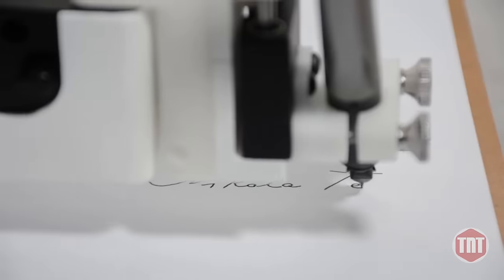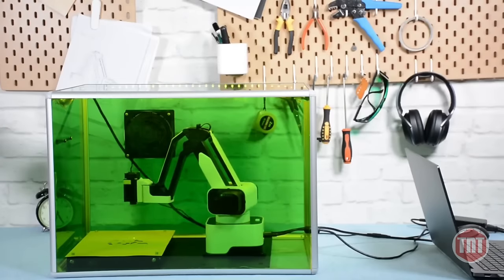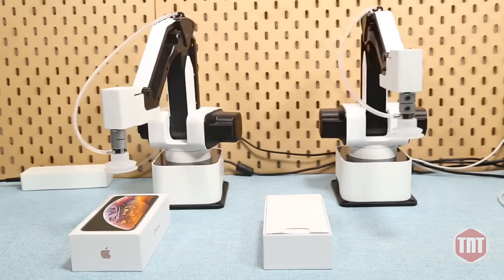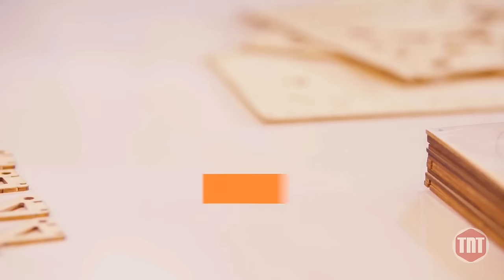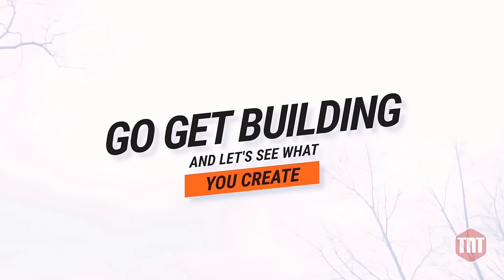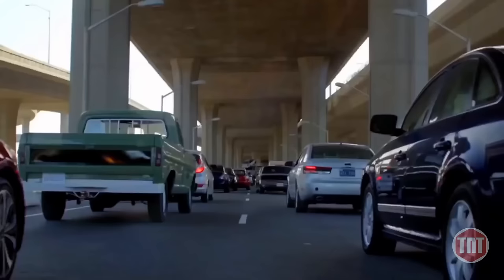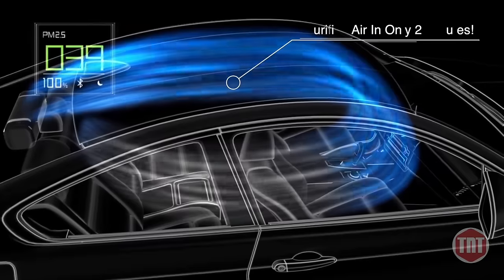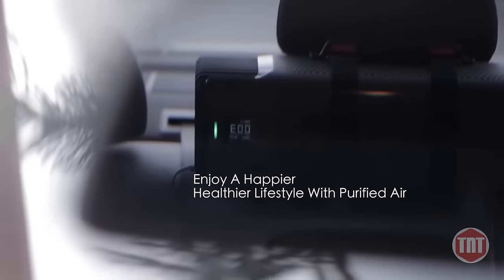New Inventions for 2019 YOU MUST SEE ▶️2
If you pledge to a crowdfunding campaign, there is a possibility of the end product being delayed and not meeting expectations. You are purchasing at your own risk and I will not be responsible for any issues or setbacks that might occur.